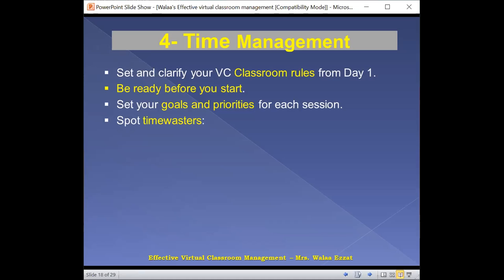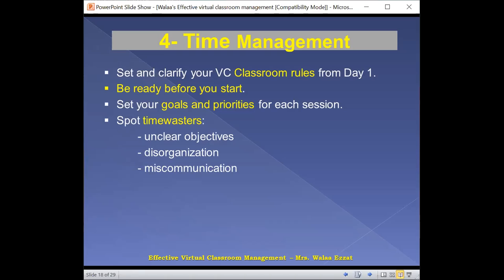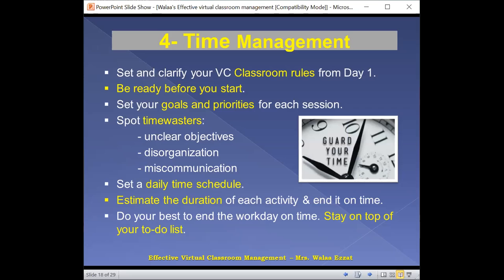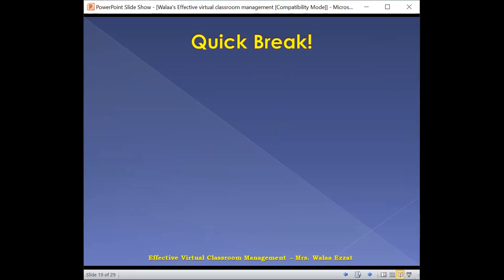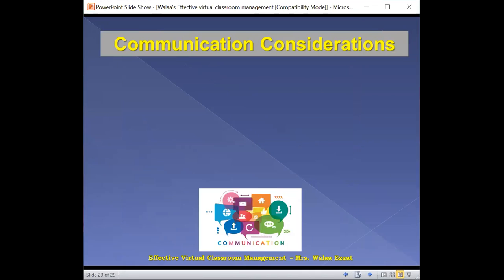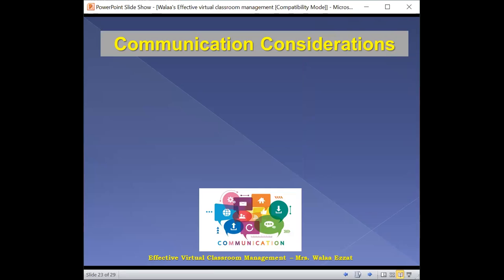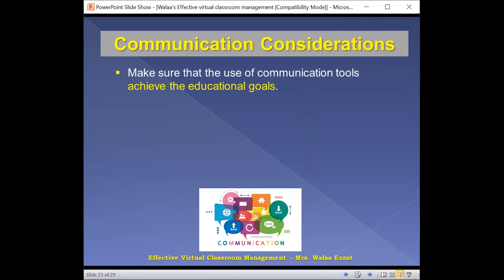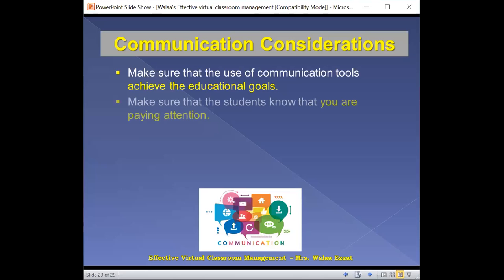Dr walaa Ezzat classroom management part 2